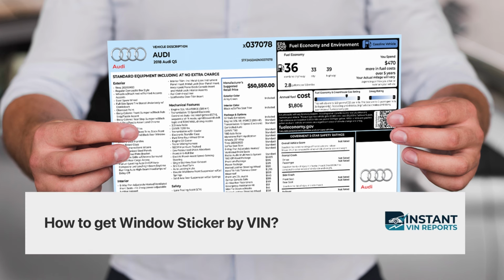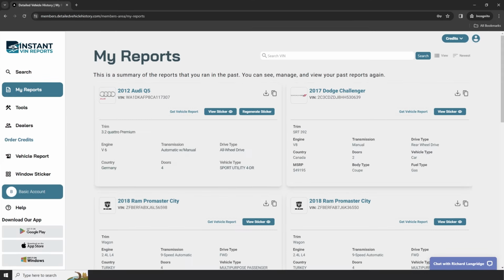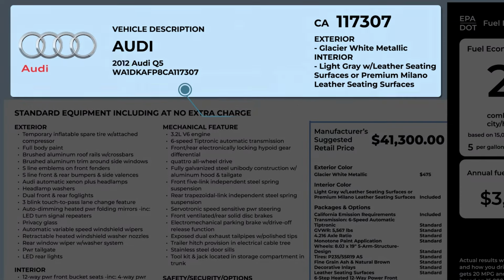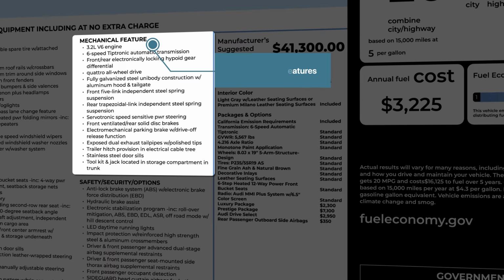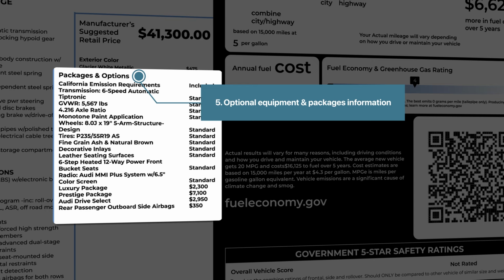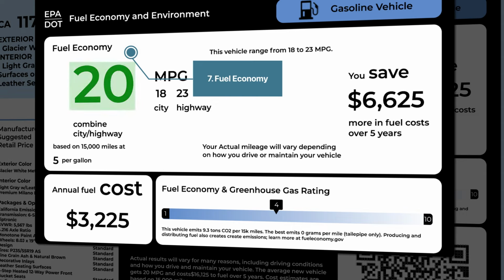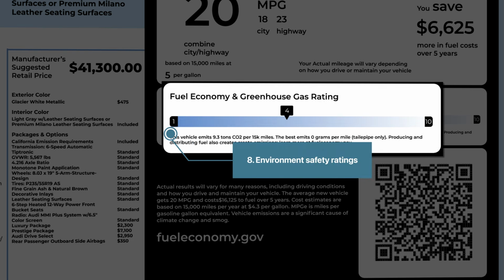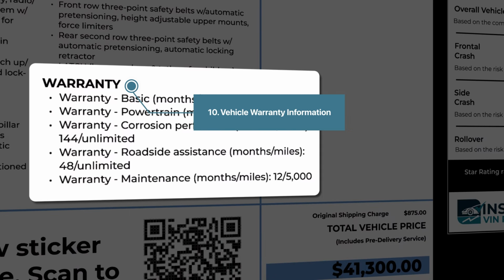How to Get a Window Sticker by VIN: Step-by-Step Guide for Any Vehicle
Want to learn how to get a Window Sticker by VIN? This tutorial walks you through the simple process of retrieving your vehicle's original window sticker using just the VIN number. Whether you own a car, truck, motorcycle, or even a classic vehicle, the InstantVINReports Window Sticker Tool makes it easy to generate detailed specifications for any vehicle.

For more information on Window Stickers and other vehicle history reports, Usecode IVRYT20 and visit the homepage

With the Window Sticker Tool, you’ll get access to:

Manufacturer details (make, model, and year)
Vehicle specifications (engine type, interior and exterior options)
MSRP (Manufacturer's Suggested Retail Price) at the time of purchase
Fuel economy ratings and safety ratings
Standard and optional equipment
How to Get Your Window Sticker:

Enter your VIN, Email, and Phone Number in the required fields.
Click "Get Window Sticker" to preview the original window sticker for your vehicle.
Review the information in the preview.
Proceed to checkout and complete your purchase.
Access the generated window sticker by navigating to My Report and clicking View.
Having access to your vehicle's original window sticker provides you with crucial details, helping you make informed decisions whether you are buying, selling, or just curious about your vehicle.